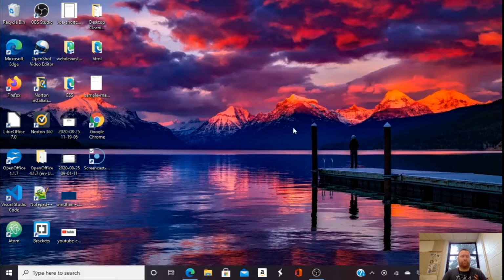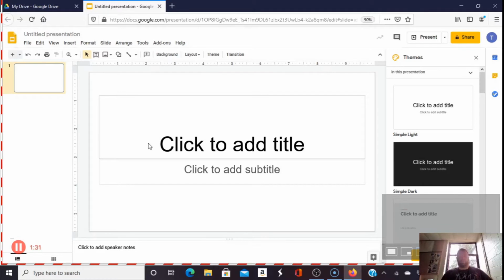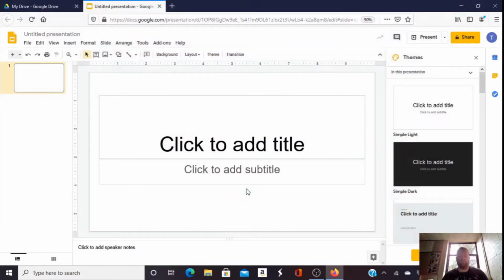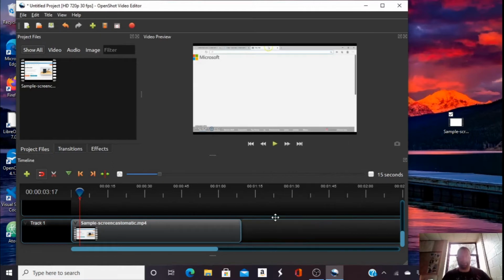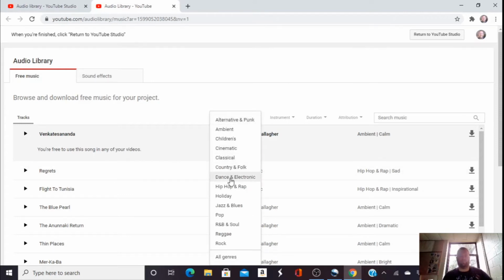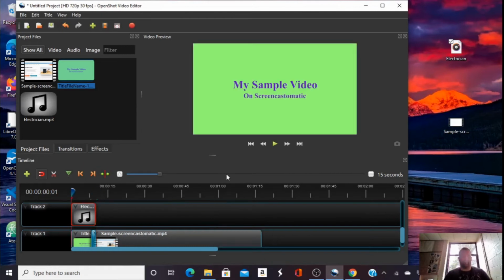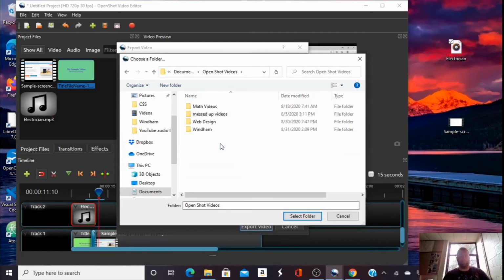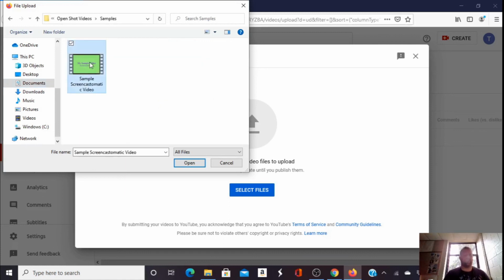Recording with Screencast o matic and Editing with Openshot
In this video I show you how to record with Screencast-o-matic and edit your video with Openshot.

For more great web design and development tips please check out